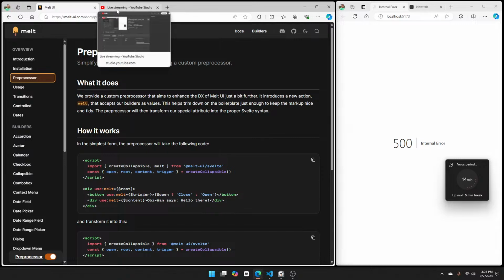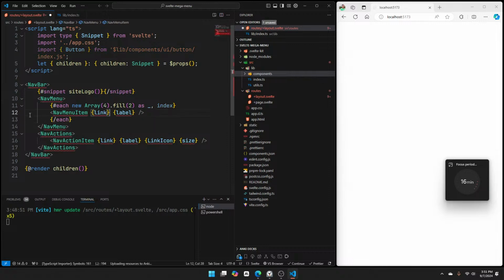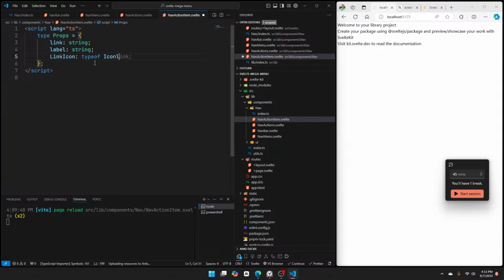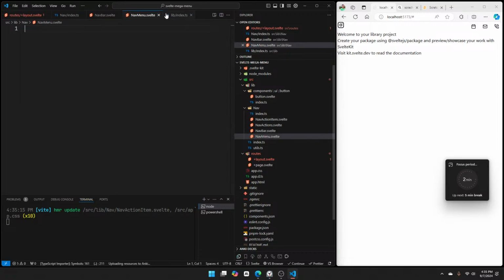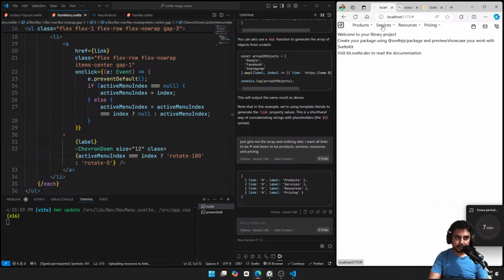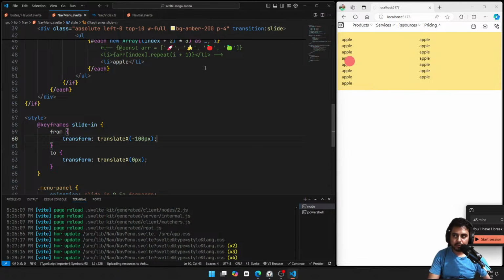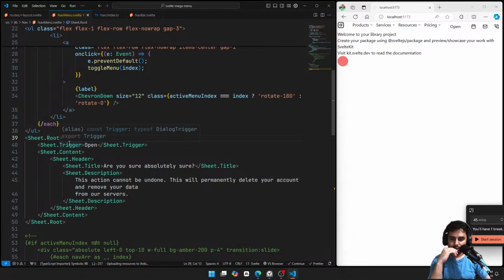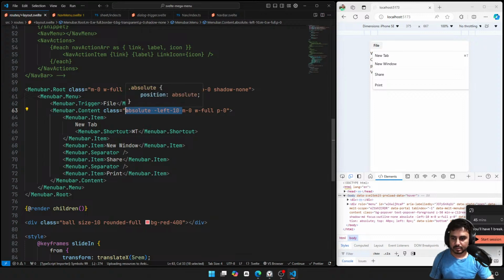NavBar Mega Menu - Svelte, Sveltekit, Typescript, Tailwind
🚀 Join me for an exciting live coding session! In this episode, we’ll dive into the world of modern web development using Svelte and SvelteKit. 🎉